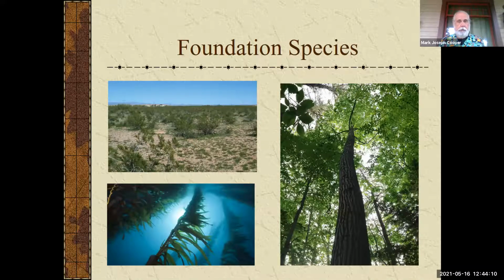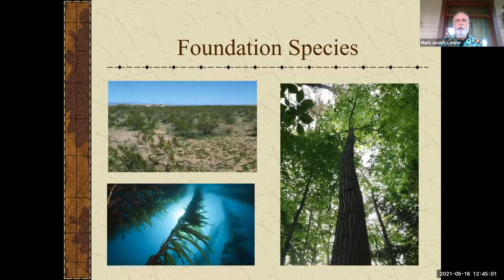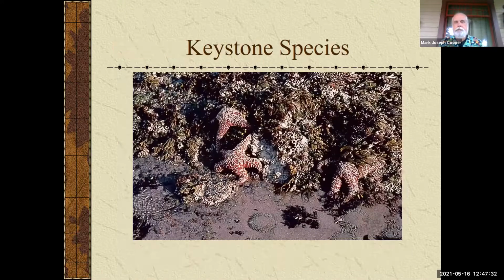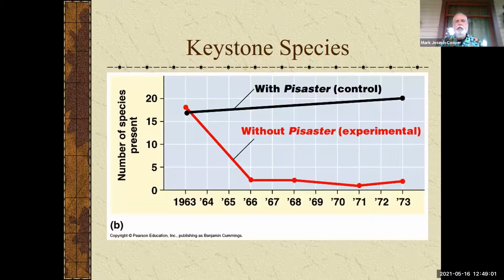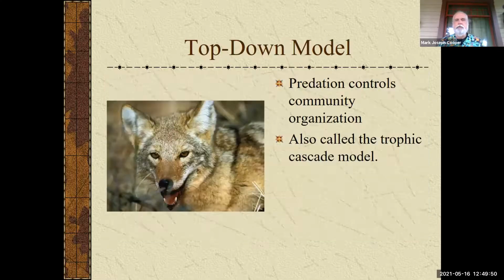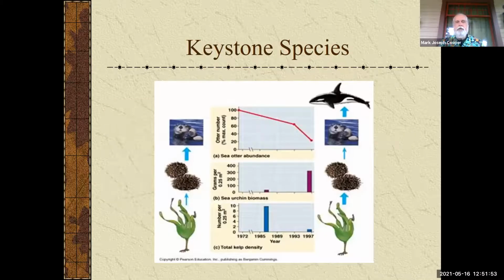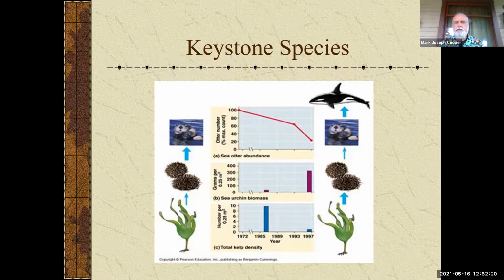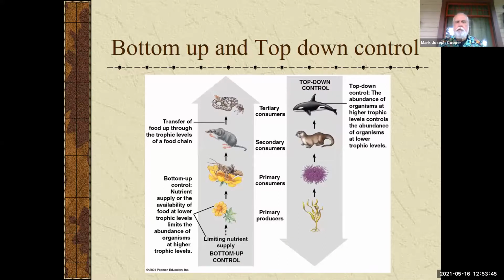GMT20210516 194335 Recording 1920x1080